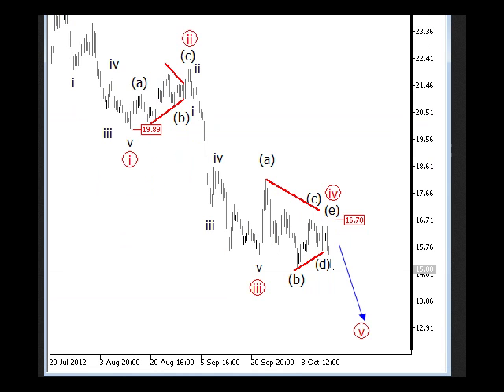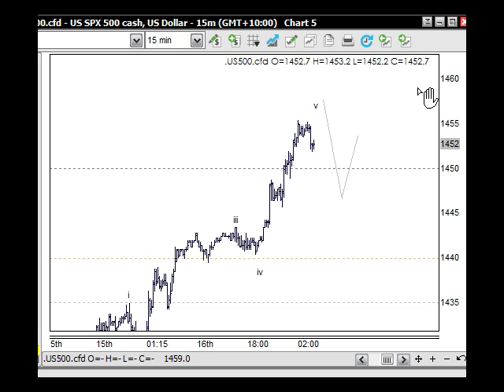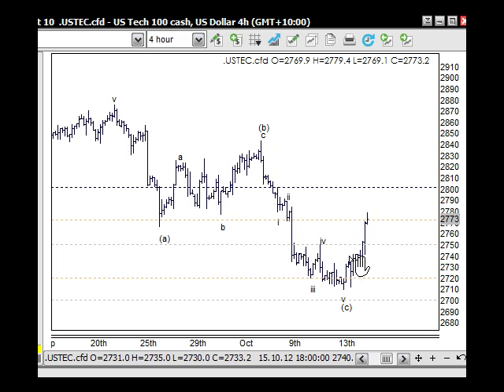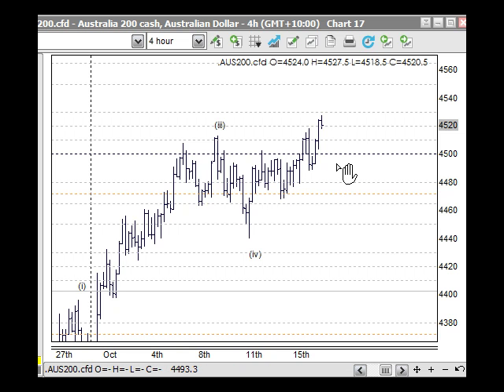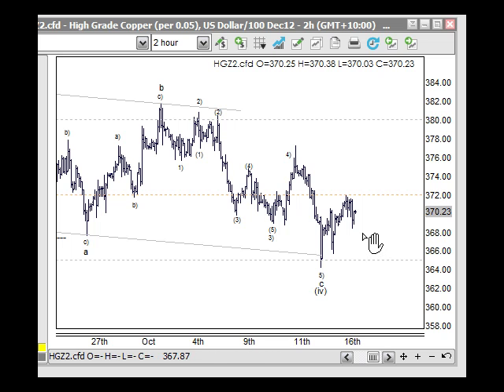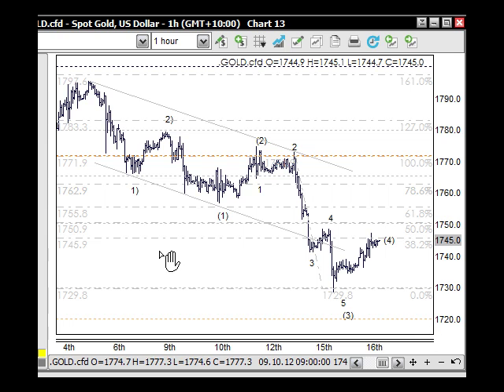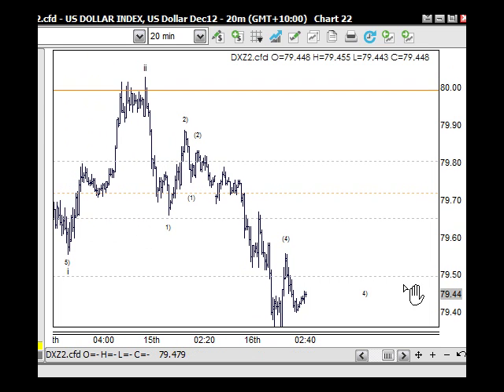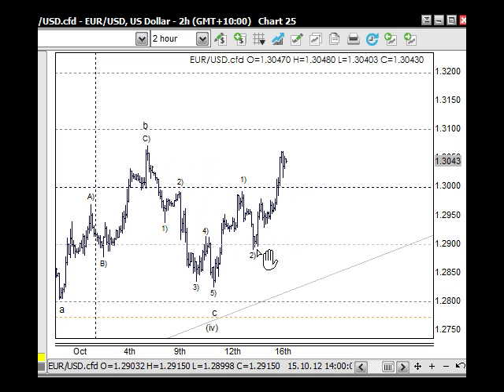Technical Analysis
Technical Anlaysis and CFD Trading Strategy Report 17 Oct 2012